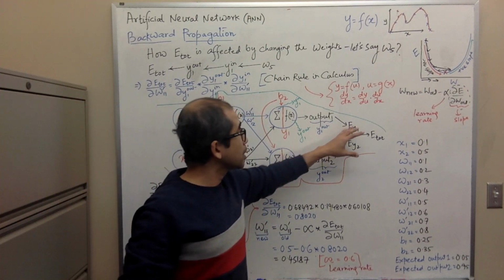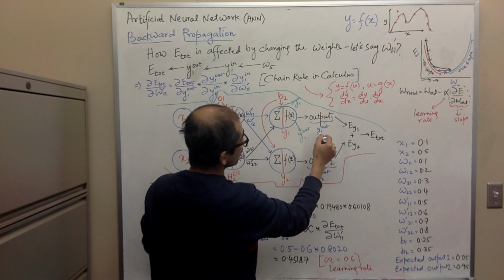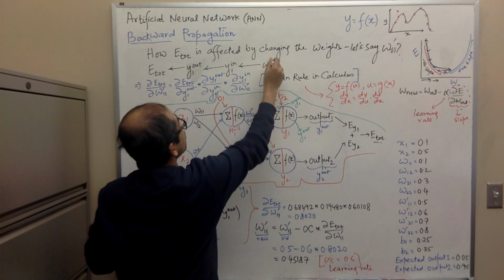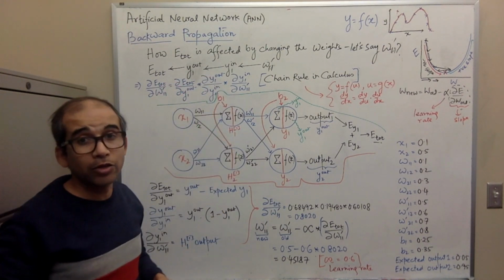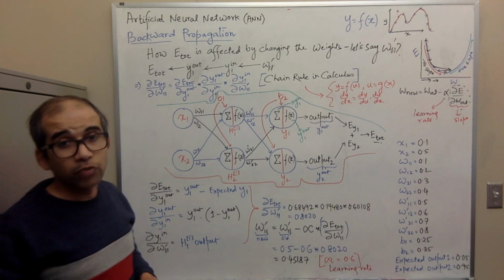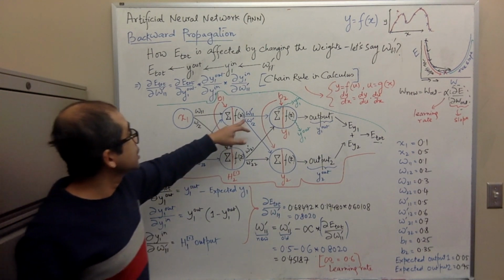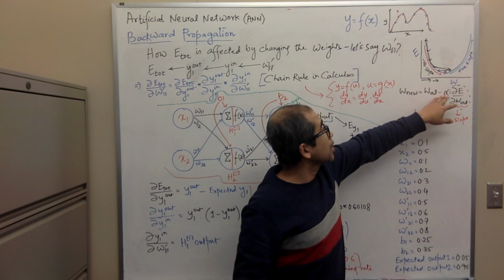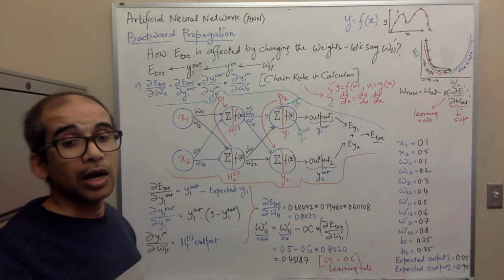L12: ANN Part 4/8 Backward Propagation (2/3)